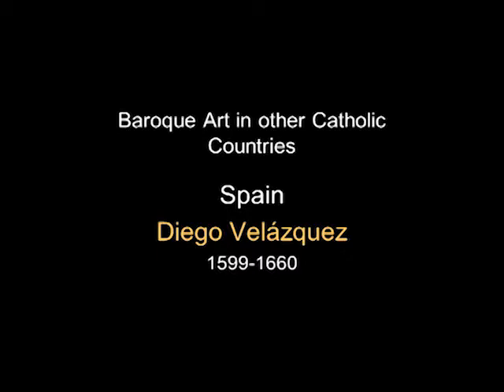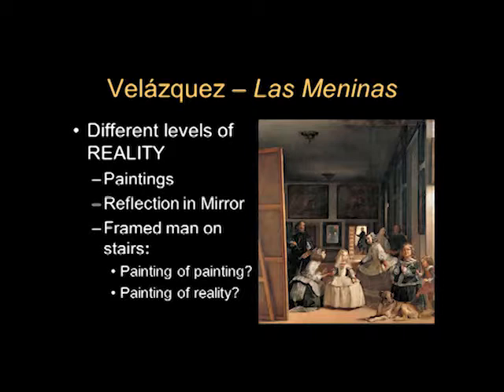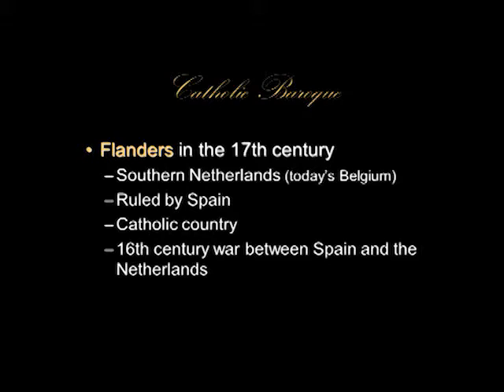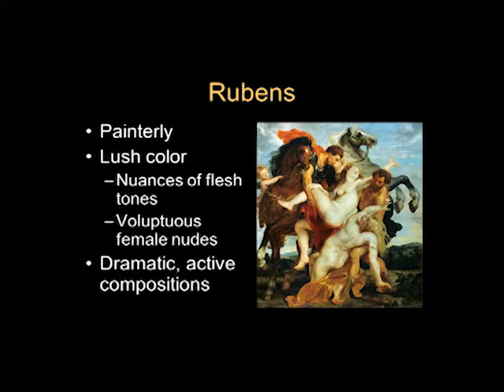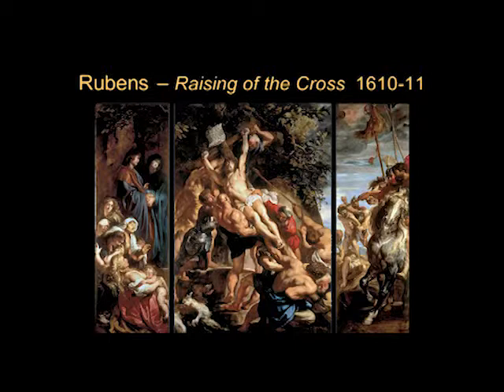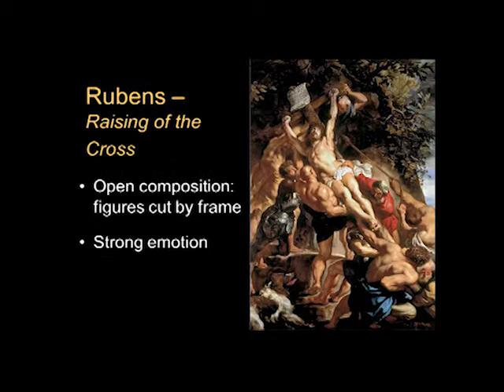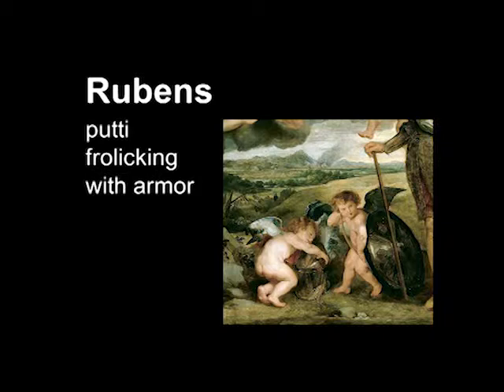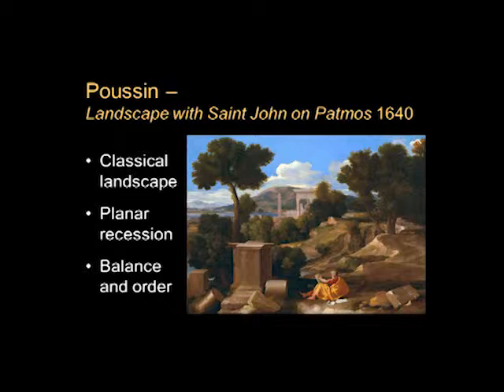ARTH 2020 Catholic Baroque 6: Velázquez, Rubens, Poussin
Catholic Baroque